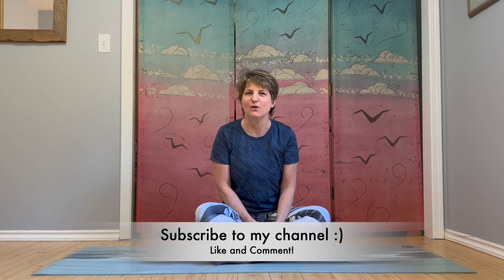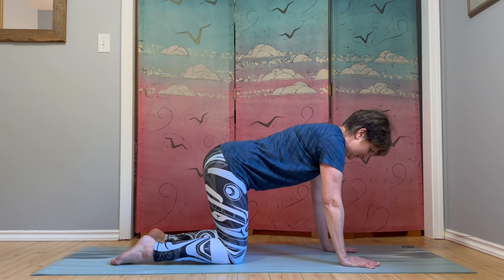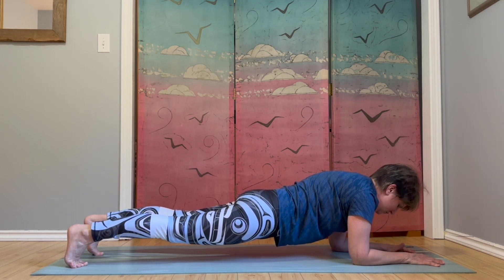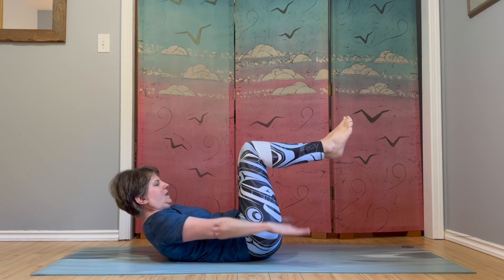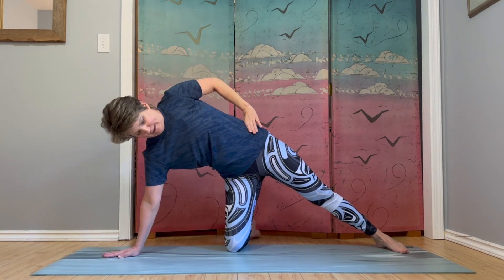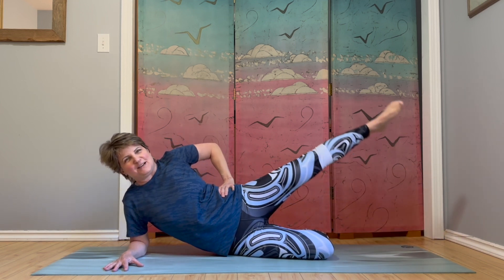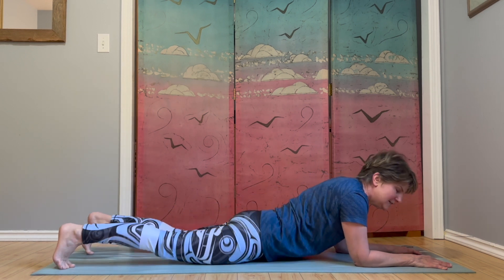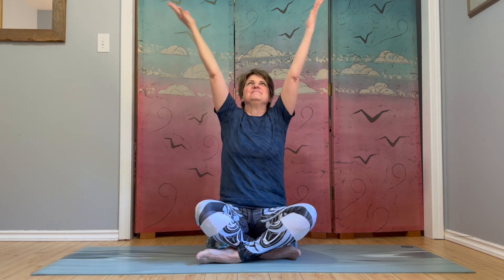TRIM WAIST + STRENGTHEN CORE - Pilates inspired for 50+!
This prop free PILATES inspired mat workout is perfect for fitness over fifty! Join me for a 30 minute routine to work on strong core, hips, and back, tighten the waist and work the whole body!
Roll out your mat, no equipment necessary. 💪 😀  🙌  Let's get moving and feel amazing!!

Always listen to your own body and make modifications to the exercises or take breaks as needed.
If you are new to fitness consult your health care provider.